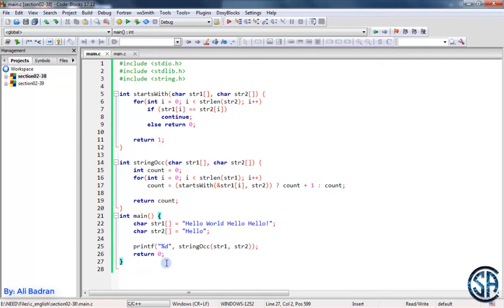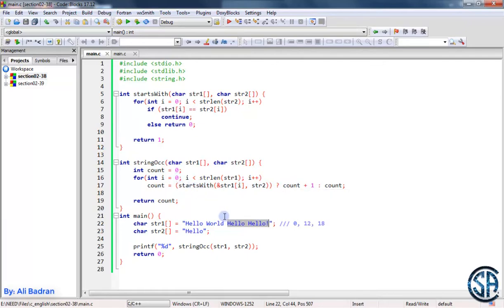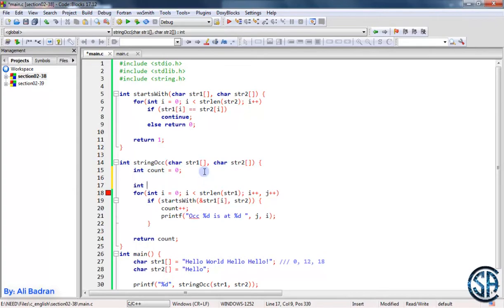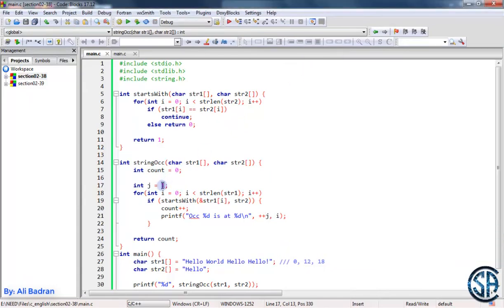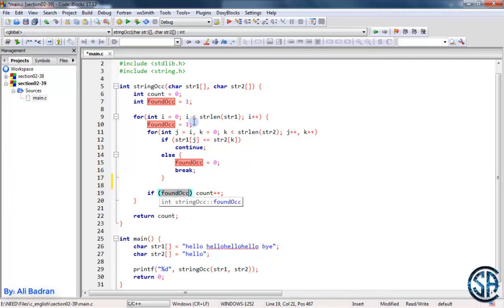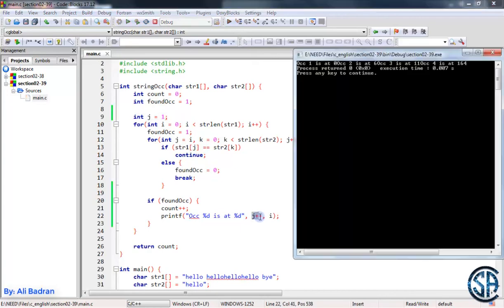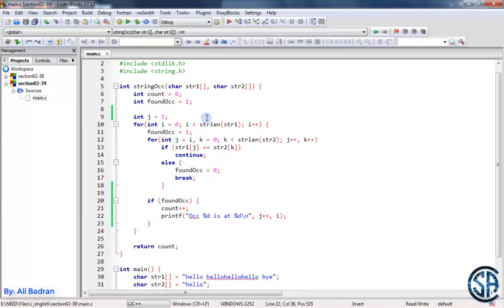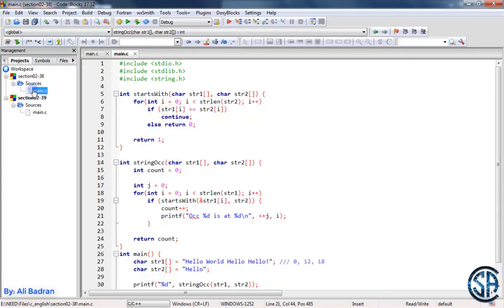C Example | strings in c programming | English | Must Watch